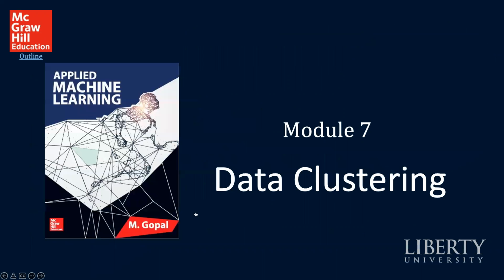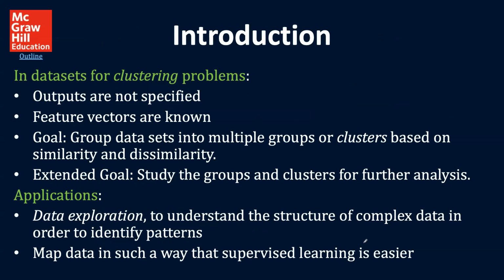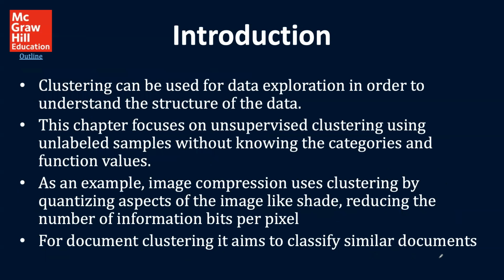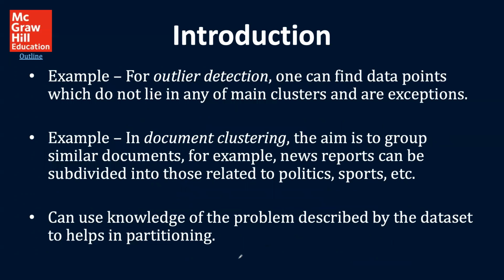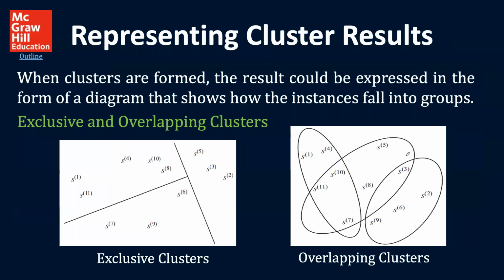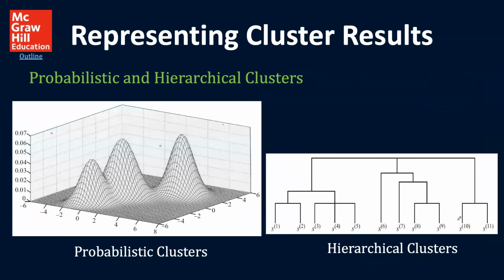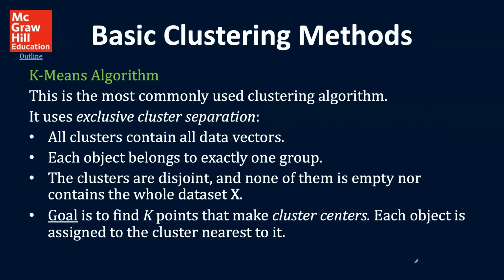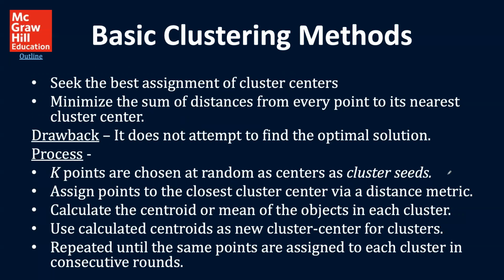ENGI307 Machine Learning 7a